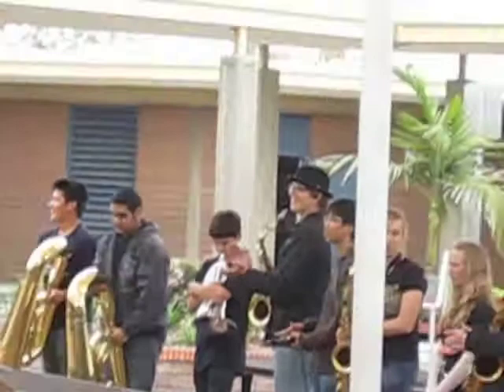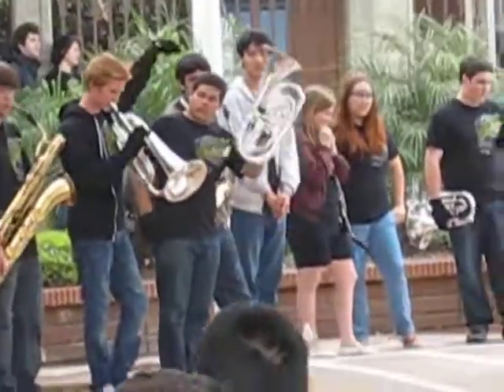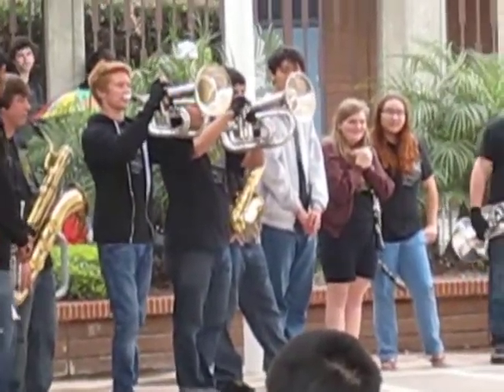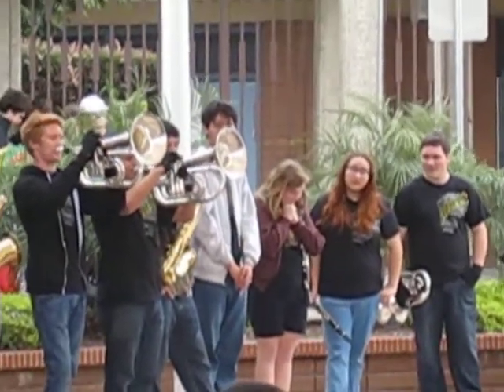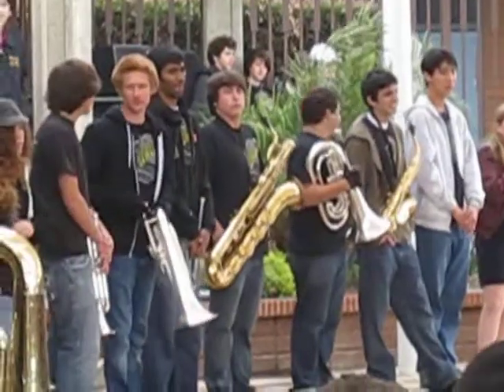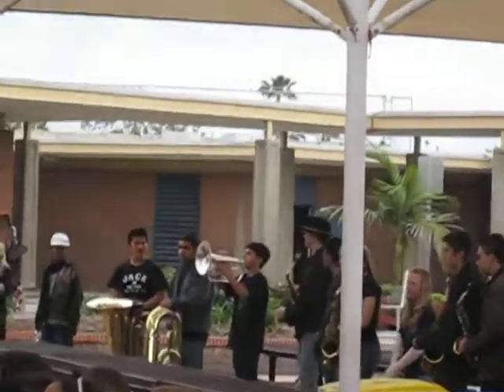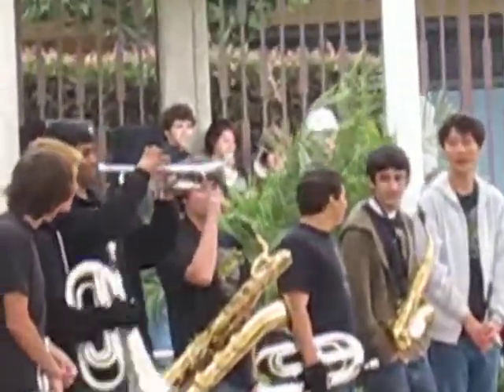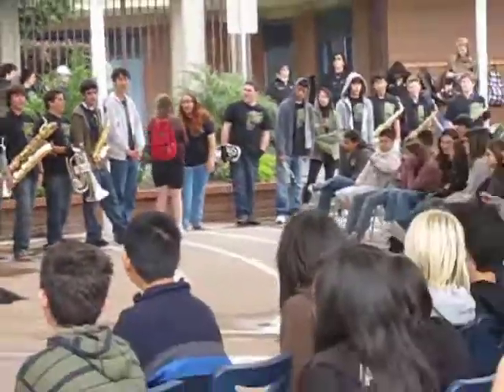all brass tuba flip included 2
FVRR brass line